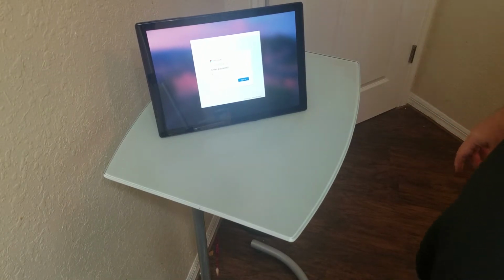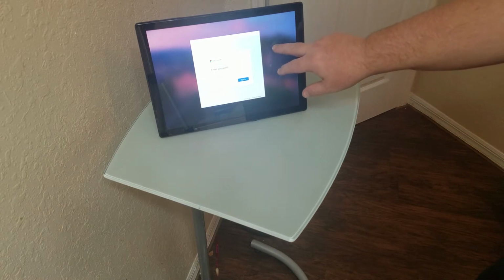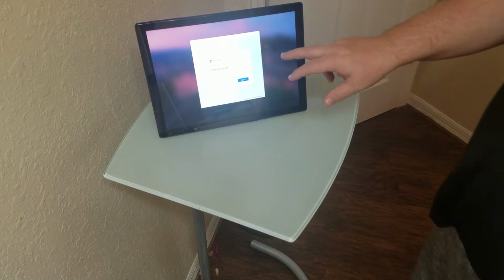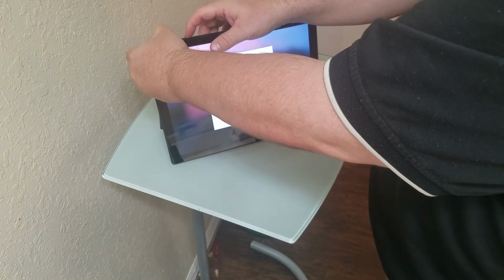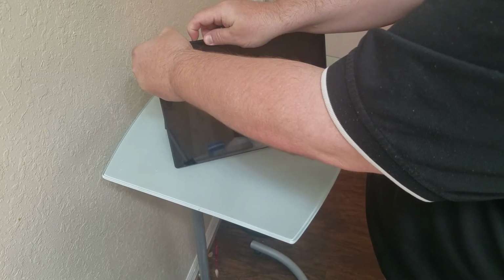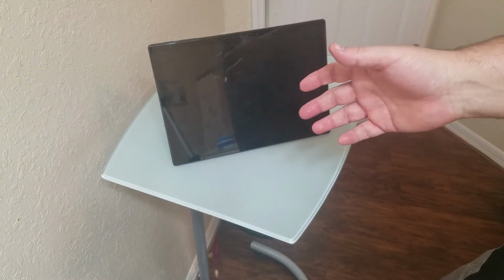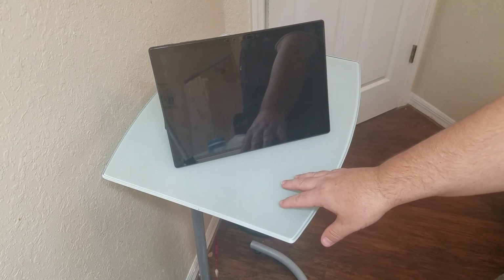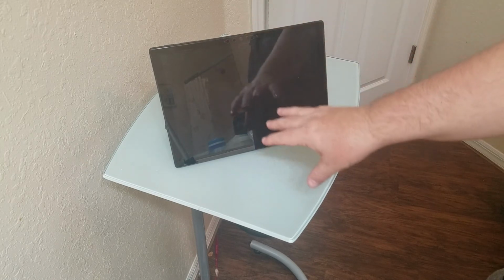Fix Microsoft Surface Pro FREEZING and NOT Shutting Down UNRESPONSIVE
If your Microsoft Surface device is freezing or becoming unresponsive, there are several troubleshooting steps you can try to resolve the issue. Here's a step-by-step guide to help you fix the freezing problem:

1. Close Unresponsive Apps:

If a specific app is causing the freeze, try closing it by pressing "Ctrl + Alt + Delete" keys simultaneously to open the Task Manager. Select the problematic app and click "End Task."
2. Update Windows and Drivers:

Ensure your Microsoft Surface is running the latest Windows updates and has up-to-date drivers. Go to "Settings"  "Update & Security"  "Windows Update" to check for updates.
3. Restart Your Surface:

Sometimes, a simple restart can resolve temporary software glitches. Restart your Surface by clicking on the "Start" button, selecting the "Power" icon, and choosing "Restart."
4. Check for Overheating:

Overheating can cause a device to freeze. Ensure your Surface has proper ventilation, and the fans are clean. If you suspect overheating, let your device cool down and consider using a cooling pad.
5. Run Surface Diagnostic Toolkit:

Microsoft provides a built-in diagnostic tool that can help identify and fix common issues. Type "Surface Diagnostic Toolkit" in the search bar, open the app, and follow the on-screen instructions.
6. Check for Malware and Viruses:

Run a full system scan using Windows Defender or a reliable antivirus program to check for malware or viruses that may be causing the freezing issue.
7. Reset Windows (Keep Files):

If the freezing issue persists, you can try resetting Windows while keeping your files. Go to "Settings" "Update & Security"  "Recovery," and under "Reset this PC," click "Get started." Choose "Keep my files" and follow the instructions.
8. Update BIOS and Firmware (Advanced Users):

If you are familiar with updating BIOS and firmware, visit the official Microsoft Surface support website and check for any available updates.
9. Contact Microsoft Support:

If none of the above solutions work, and your Surface is still freezing, consider contacting Microsoft Support or visiting a Microsoft Store for further assistance.
Important Note:
Before performing any significant troubleshooting steps or making changes to your device, it's essential to back up your important files and data to avoid potential data loss. Additionally, if your Surface is under warranty, and the freezing issue persists, consider contacting Microsoft Support for assistance or to explore warranty repair options.